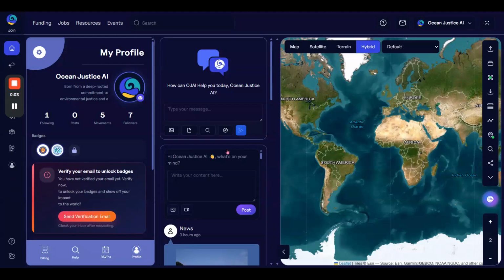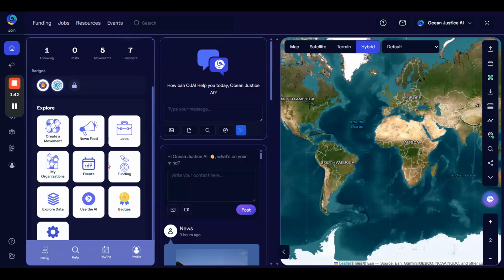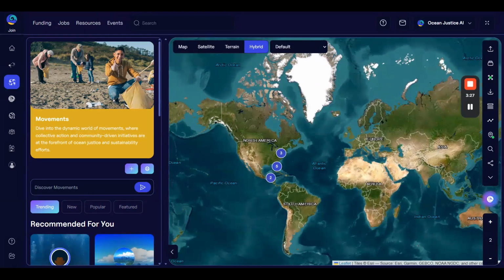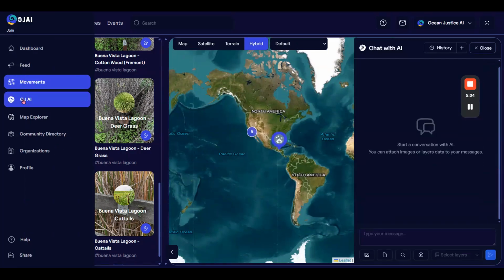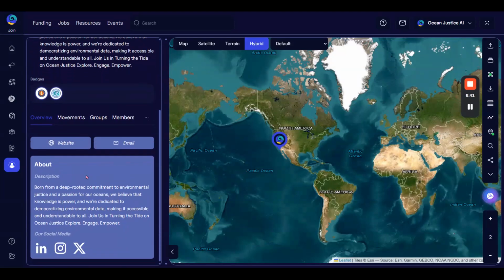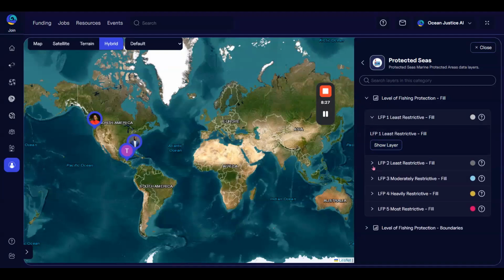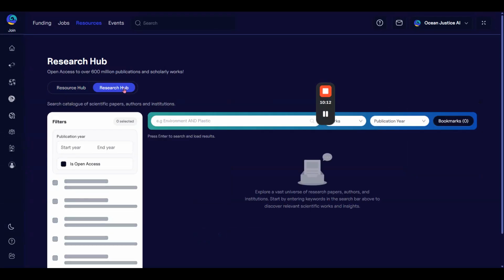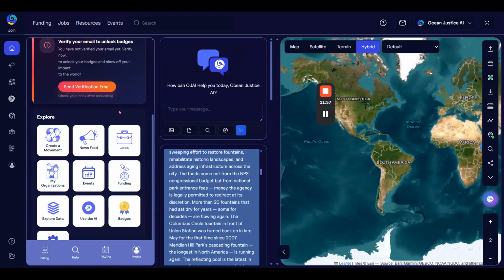OJAI Demo - Explore the Game Changing Platform for, Environmental and Conservation Organizations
OJAI is a transformative community infrastructure platform designed to support, environmental and conservation organizations with member engagement, resource sharing, coalition building, and funding visibility.

In this video, explore OJAI’s interface and main features, including the dashboard, profile tools, news feed, movements, jobs, organizations, events, funding database, data catalog, and AI chat. Learn how to navigate story map movements by trending, new, popular, or featured, and use map controls for importing, toggling layers, clustering, exporting, and sharing data. The video also highlights resources, research hubs, and an API with access to over 600 million publications.